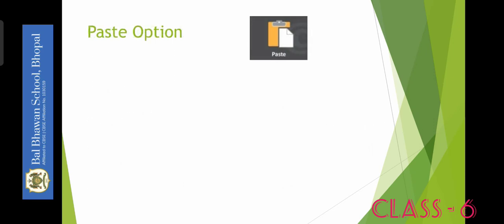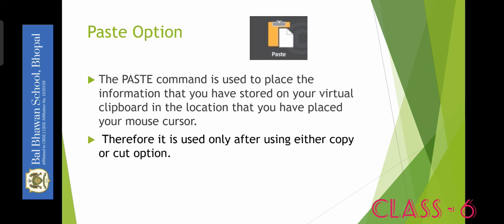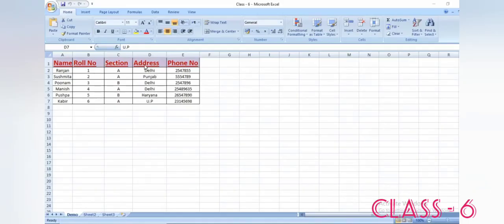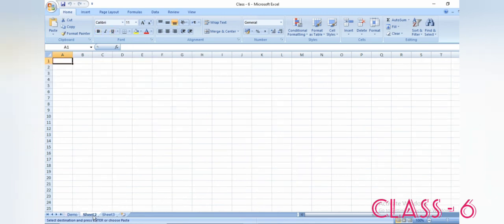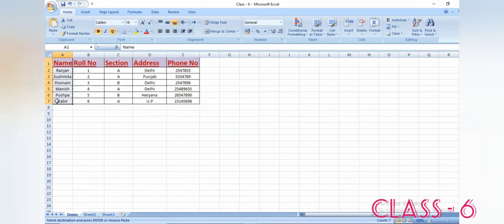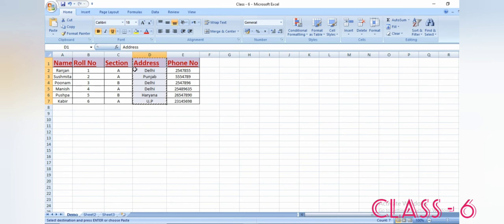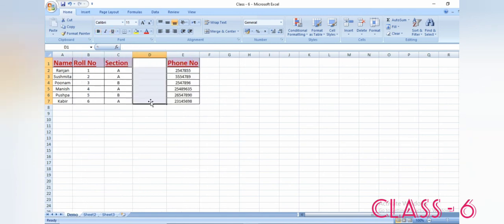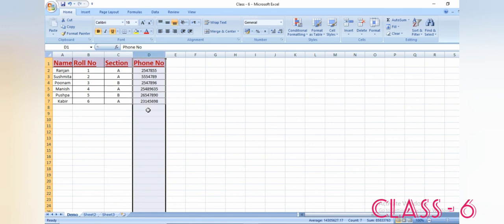Cut , Copy , Paste in Ms - Excel